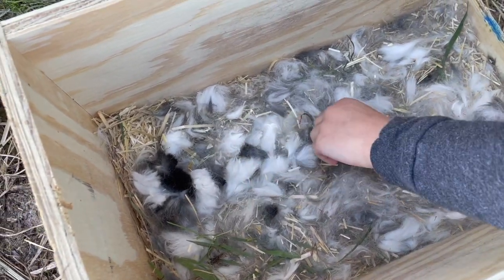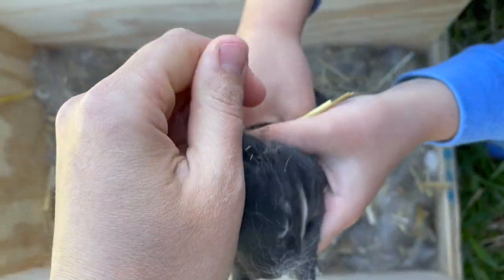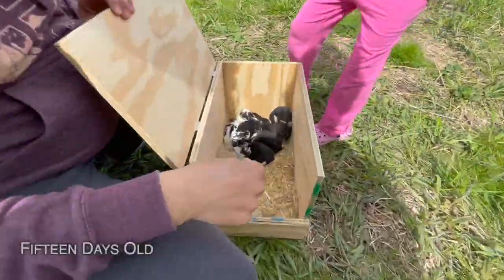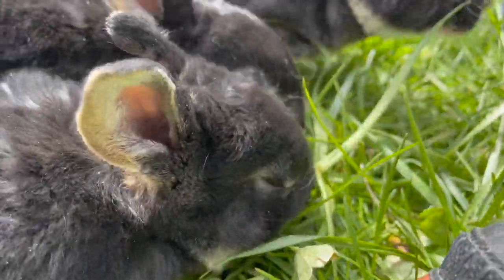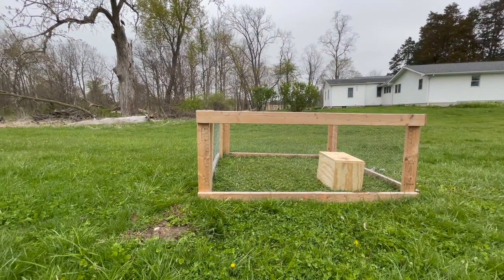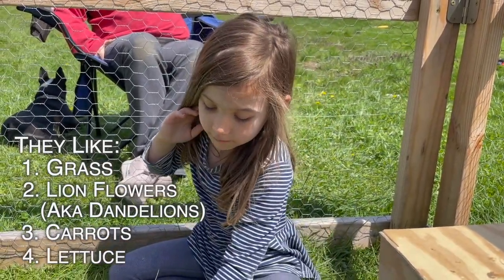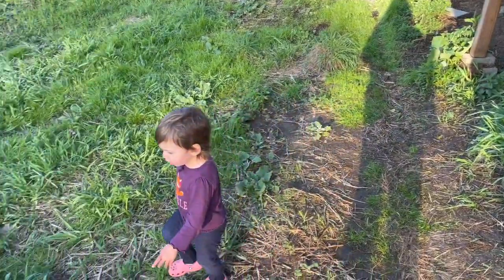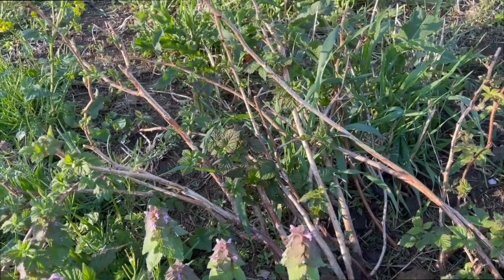Our Tiny Hippos turned into Bunnies!!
Our Tiny hippos turned into bunnies and our kids are so excited. Some got names and others are just generically being called BBQ Sauce. Don't want to get too attached to your dinner. :)

Watching them grow up and caring for the bunnies has been a really good experience for our kids.